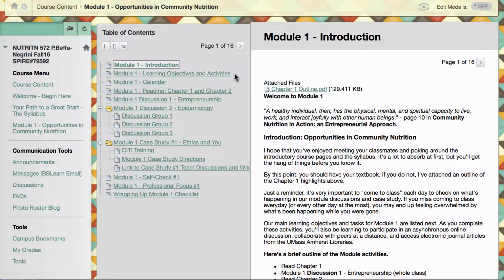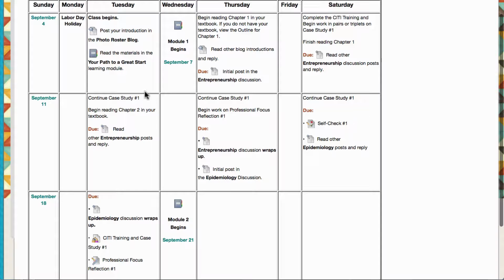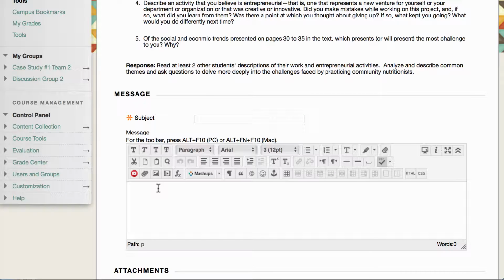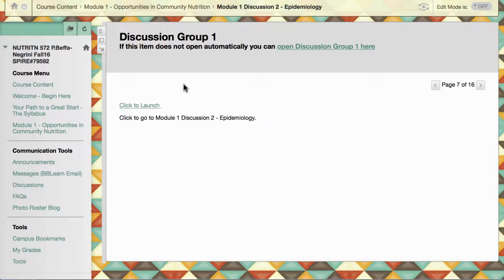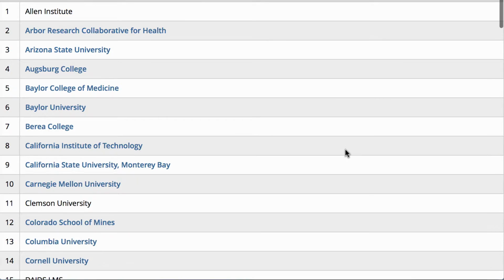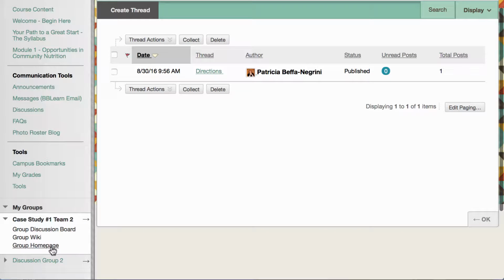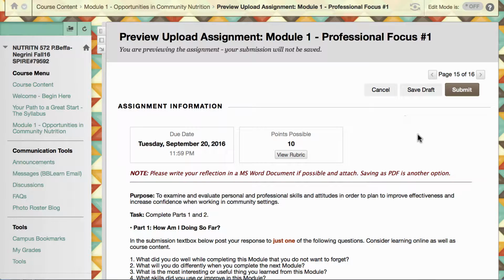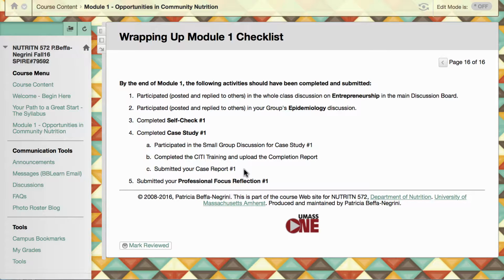Module 1 NUTR 572